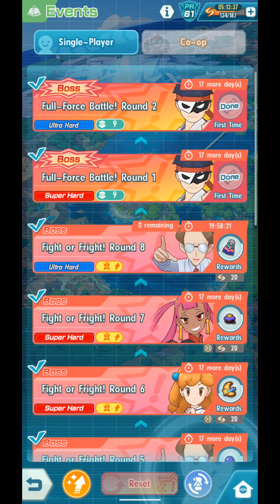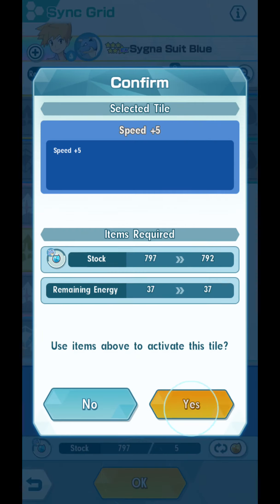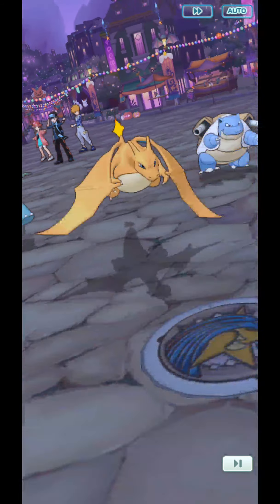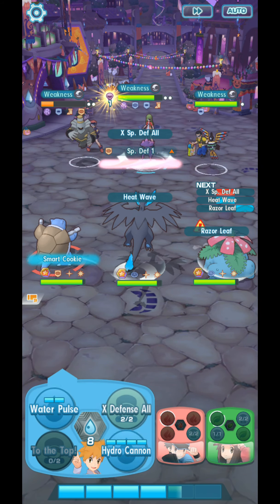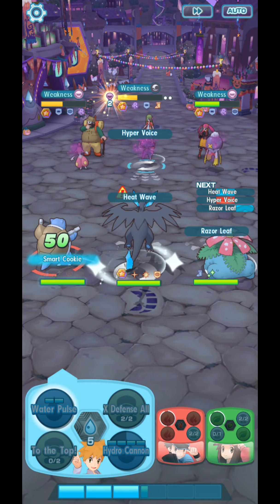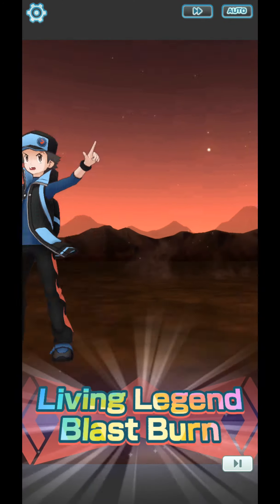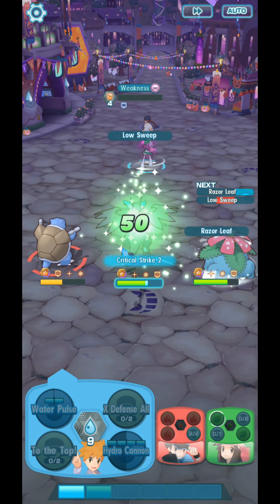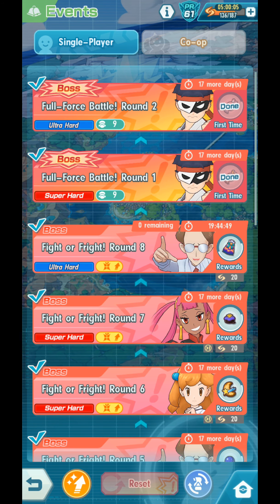[Pokemon Masters EX] Fight or Fright (Full-Force Battle! Round 2) - SYGNA SUIT KANTO TRIO SHOWCASE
So how do you survive poison damage without any Full Heals?
Watch my video and learn how to survive!

Full-Force Battle! Round 1 (BEGINNER FRIENDLY)

Send me your Sync Pair Scout videos for SS Blue and the Halloween duo and I'll feature you in a reaction video at the end of the month! Here's how to do it

Tomorrow, the Halloween Story Event - Fight or Fright will finally take place, and I am looking forward to getting both Acerola and Hilbert. If you want some tips, check out my two videos here:

Watch my Champion Stadium run where I use a max of 2 Sync Pairs only per battle